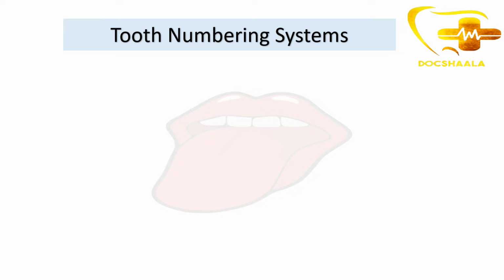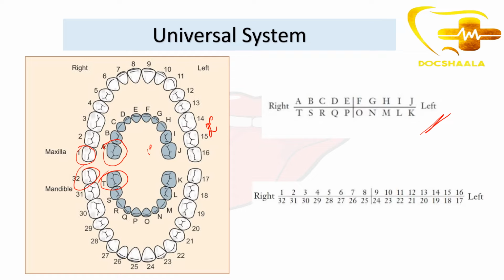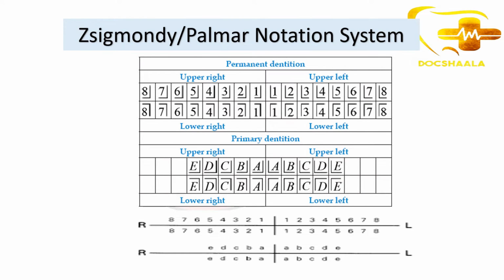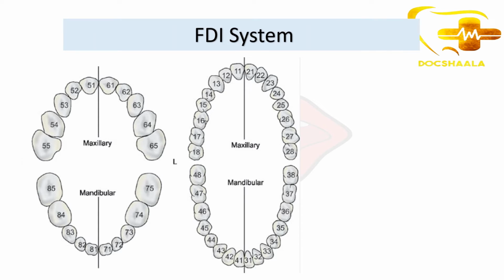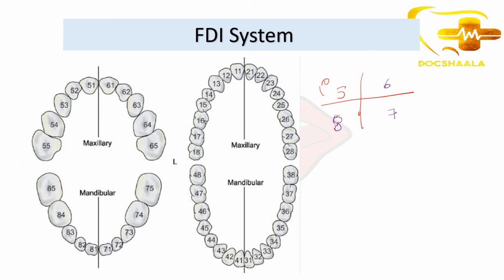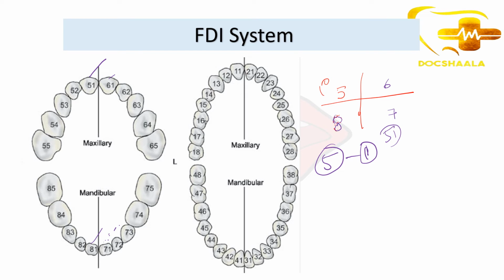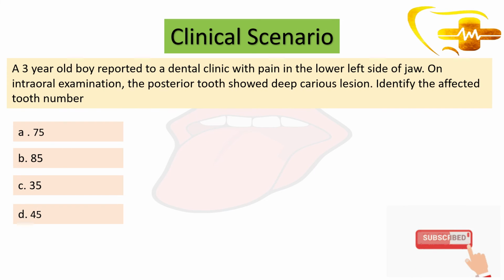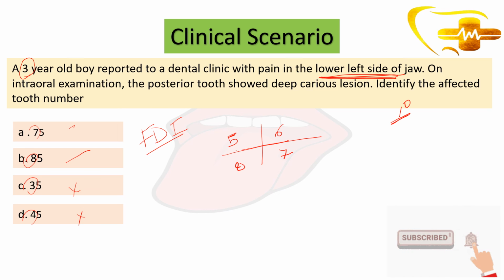Case Based Scenario || Tooth Numbering Systems || Dental Anatomy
Tooth Numbering Systems @0:21
Universal System @0:44
Zsigmondy/Palmar Notation System @2:03
FDI System @3:11
Clinical scenario @5:42